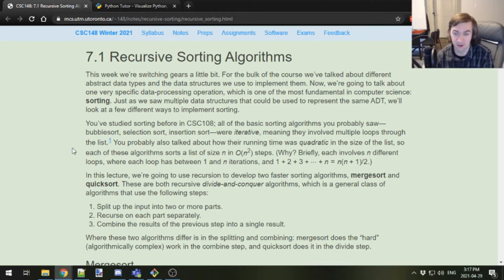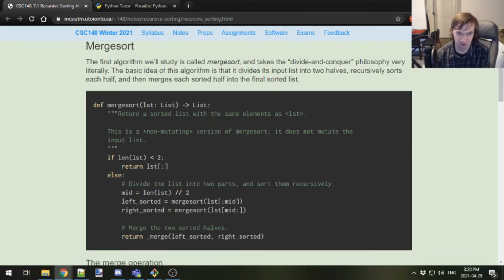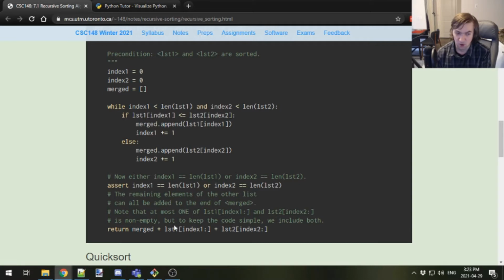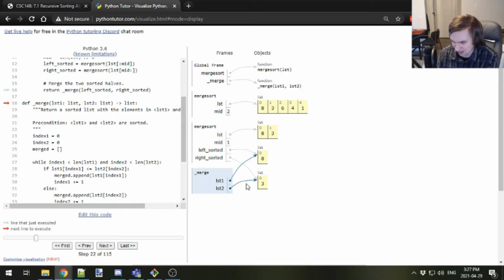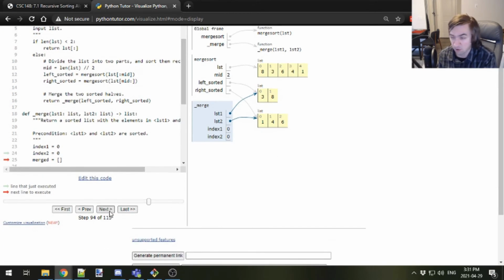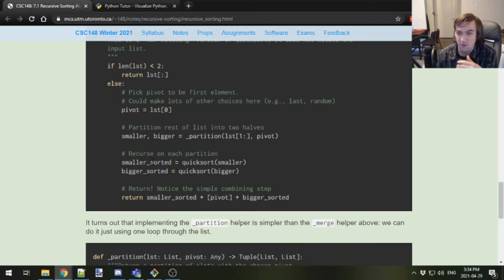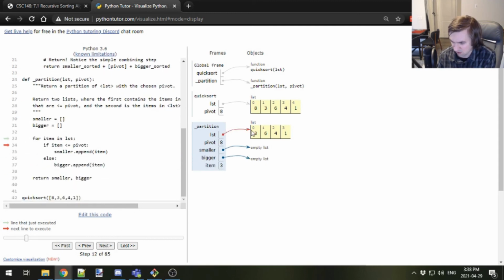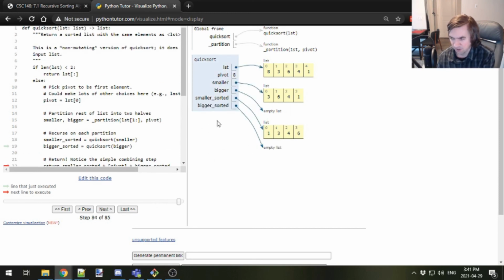CSC148 7 1